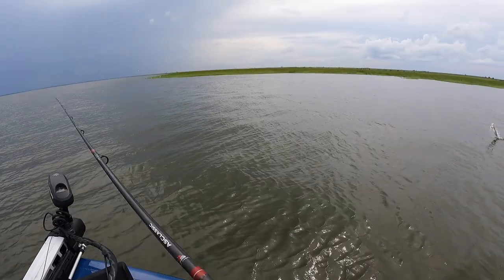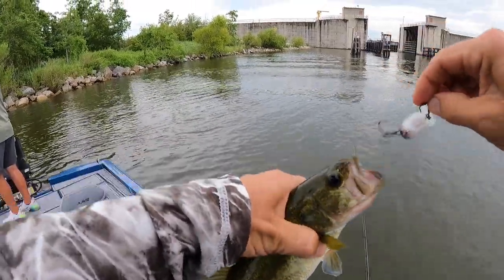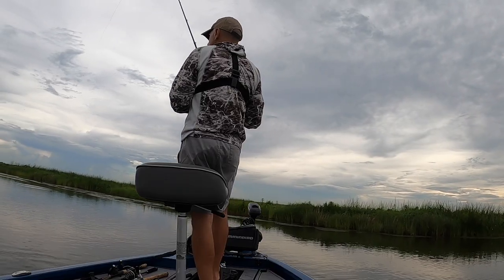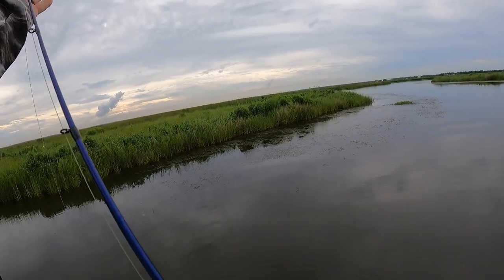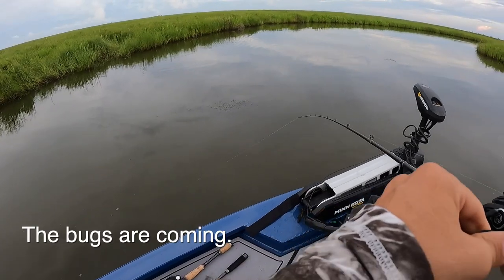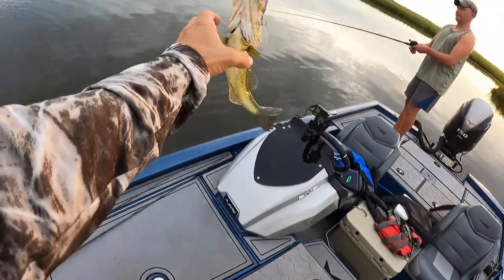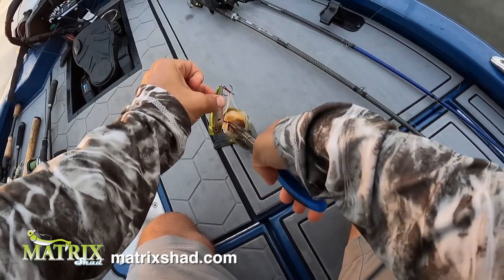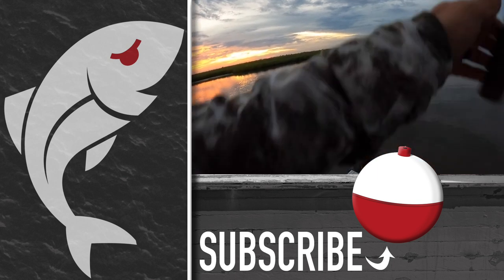Fresh and Saltwater Fish at this Flood-Control Structure!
For obvious reasons, our marshes are loaded with flood-control structures that limit how much water can enter interior areas, threatening neighborhoods and businesses. They're always located at narrow openings that funnel water in and out with the rising and falling tides.

Because of that, baitfish get pushed and pulled at rapid speeds, providing easy pickings for game fish, and those game fish, in turn, become easy pickings for anglers.

This week, my niece's husband, Dustin Jones, and I hit a local flood-control structure to see what we could catch.